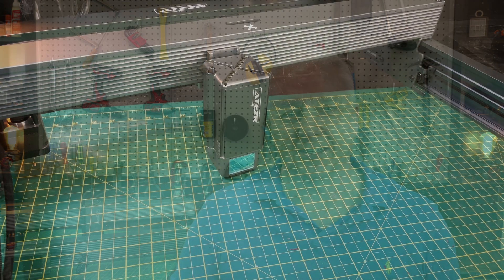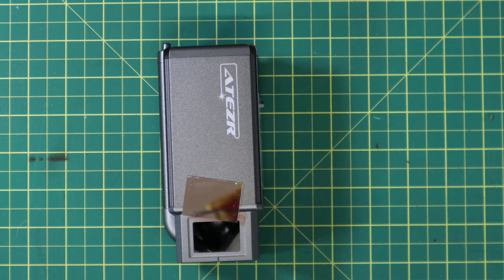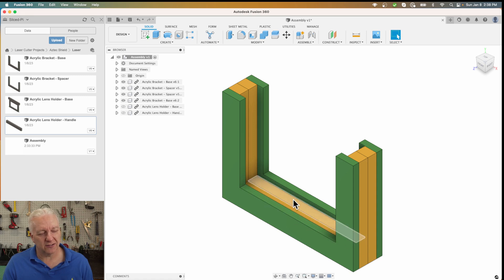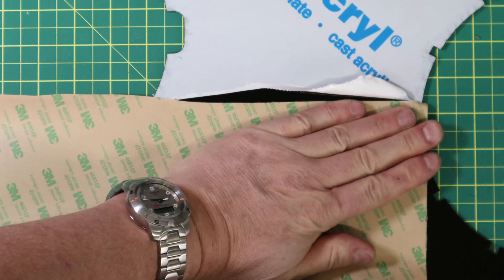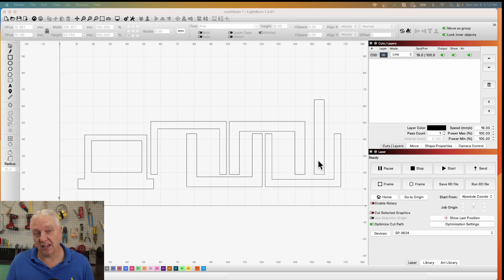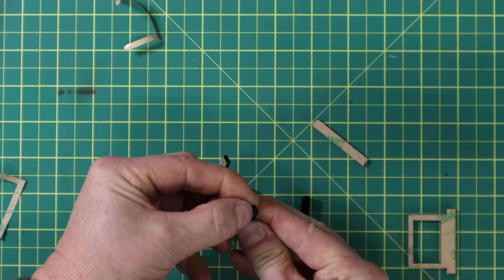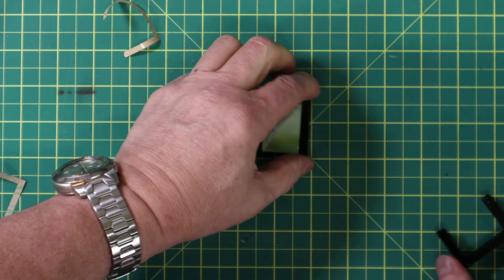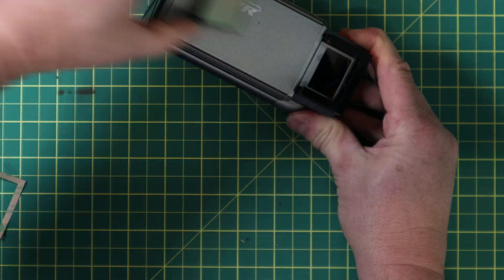Hacking the Atezr P20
The Atezr P20 is a fantastic laser but it suffers from one issue.  Since three is no sighting laser built in, it can be quite a challenge to manually position.  In this video, I will show you a simple hack you can do to your laser module to allow simple manual alignment without sacrificing operational safety.  A quick jig affixed to the front of the laser module provides an easy way to remove the protective shield, allowing for clearly visible framing on your material, but also allows the shield to be replaced for safe laser operation.